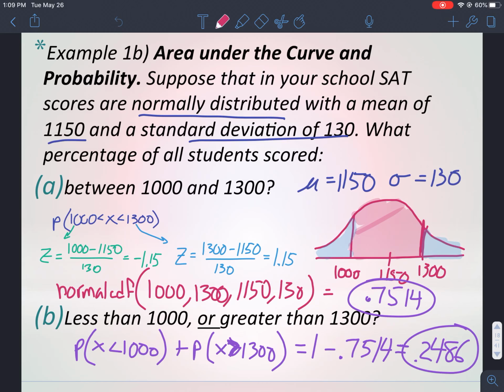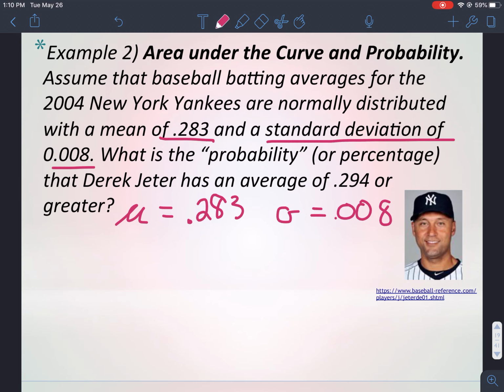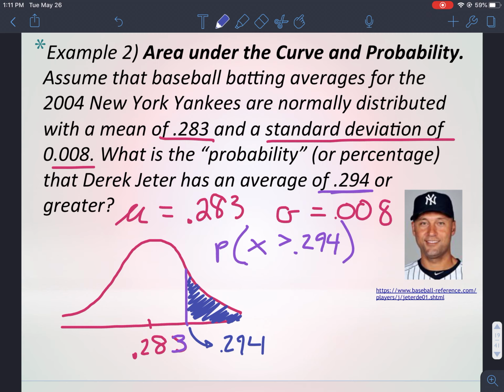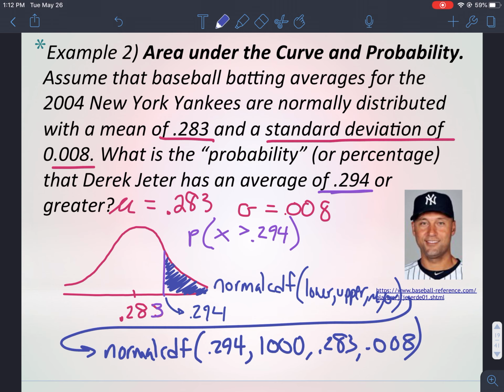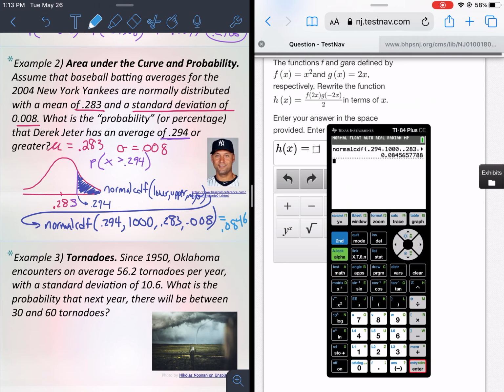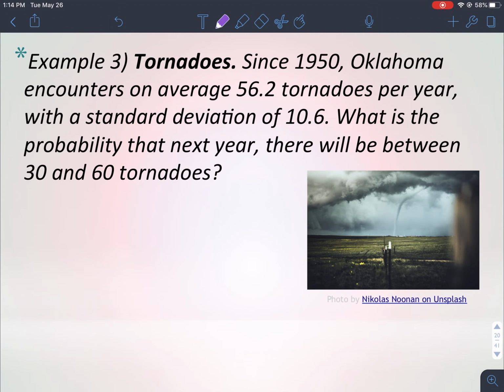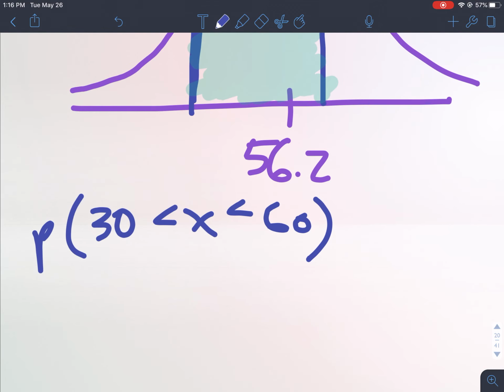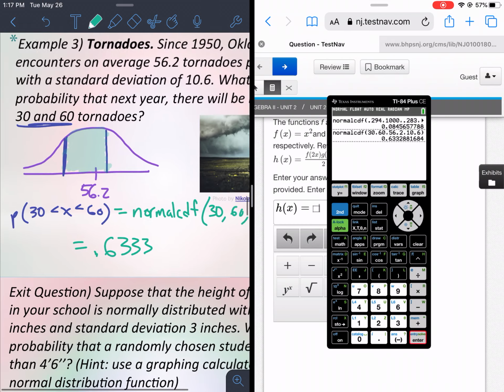Algebra3 Unit 7.2 Notes (Part 2)